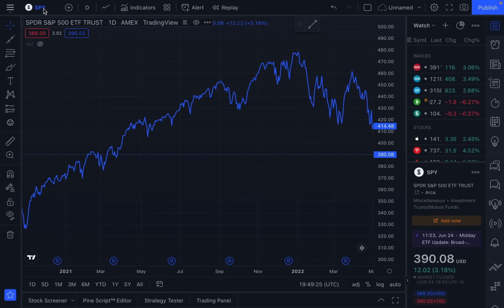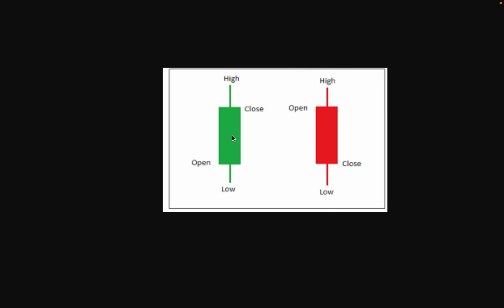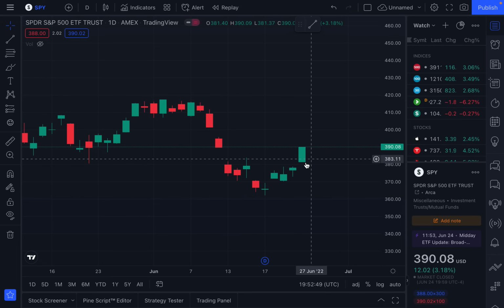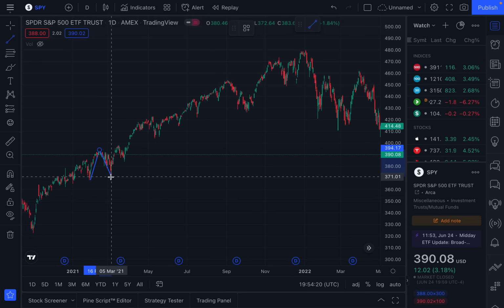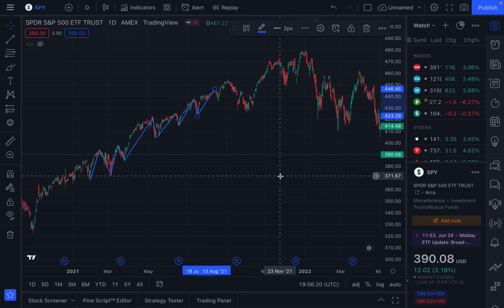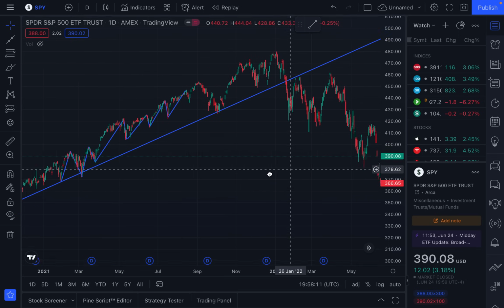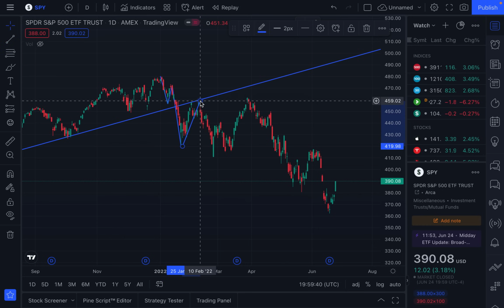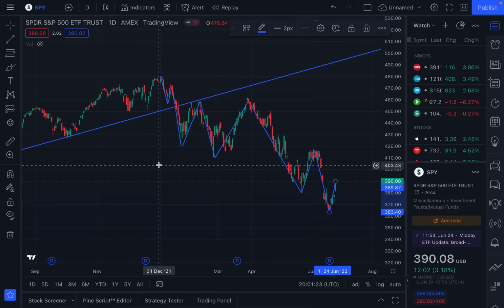TREND LINES & TREND LINE STRATEGY (TECHNICAL ANALYSIS)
In today's video I want to start talking about technical analysis. In particular, today we will be focusing on talking about trend lines, how to determine the current trend and how this can help you make better trading decisions. Technical analysis can get very complicated and there is a lot to learn so let us start with the basics.